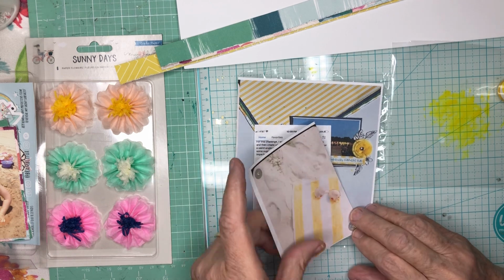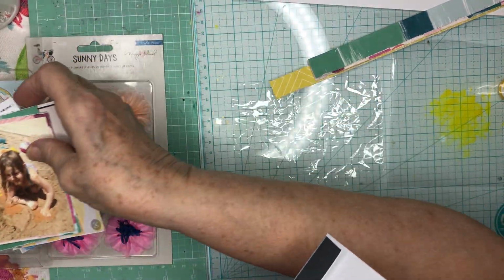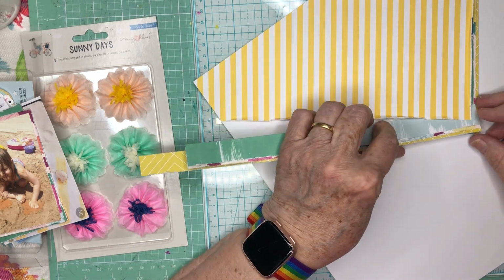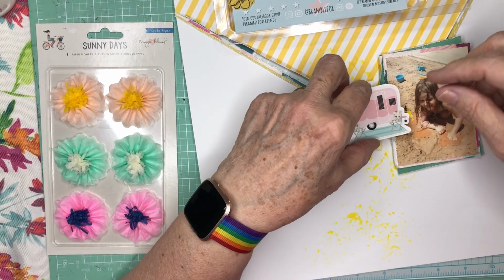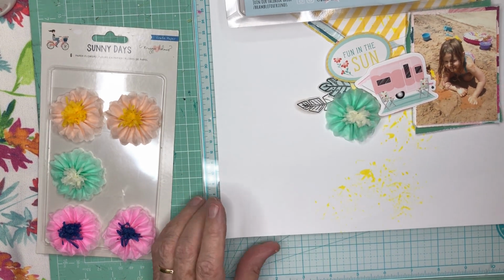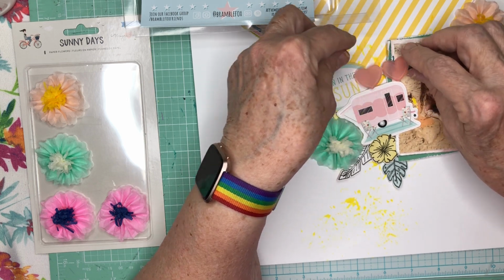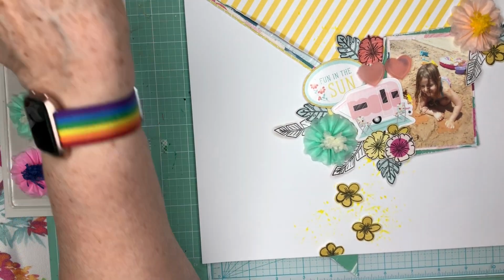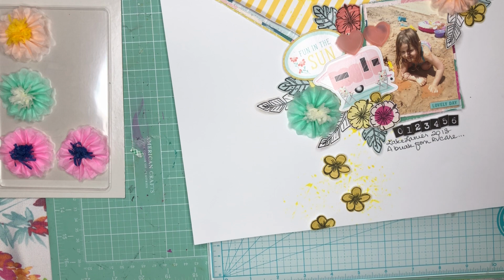Fun in the Sun: Off the Board Day 28 + Challenges from MTS & SNS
It's Day 28 of OTBWPP, Day 4 of the Secret Not Secret Party and Day 1 of Mind the Scrap's Summer Challenge so I'm doing triple duty again today! My pin is a simple one -- a yellow striped beach towel and a pair of sunglasses atop glistening sand. So I found a murky sand photo of Ava trying to bury herself, lifted a brilliant page by Lilian Bowers from the MTS gallery and made a page I absolutely love! I took lots of photos that day but never have scrapped this one bc it's "imperfect" in many ways. So now I have and it makes me smile!